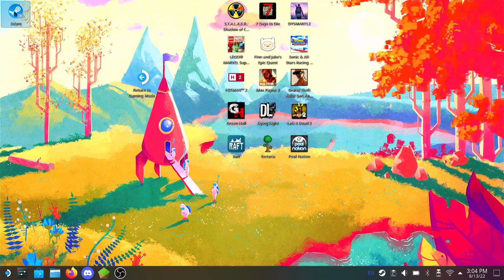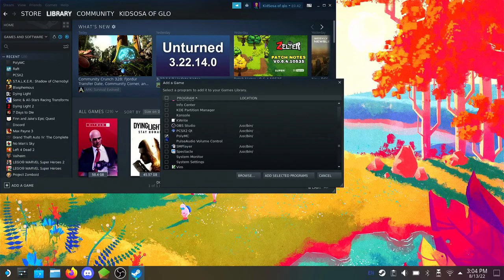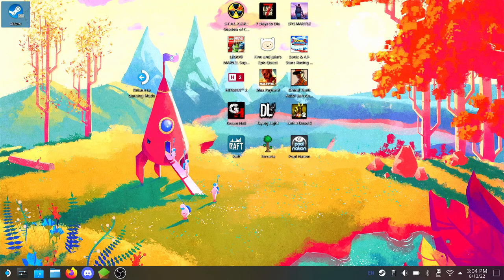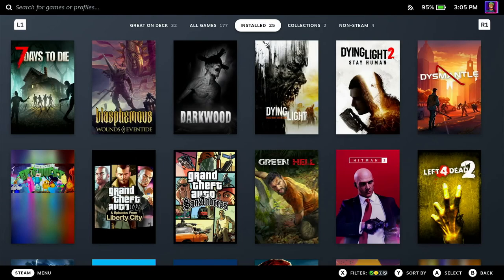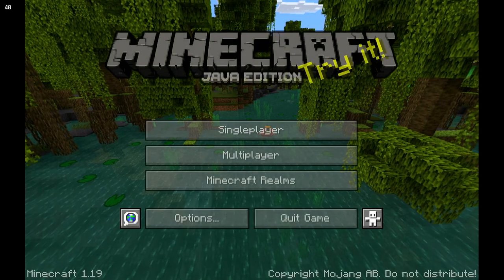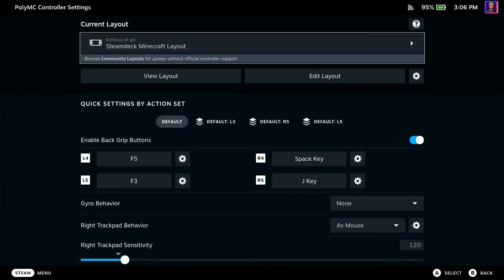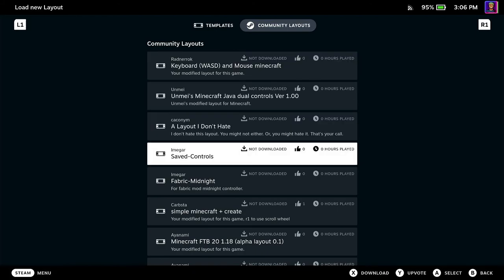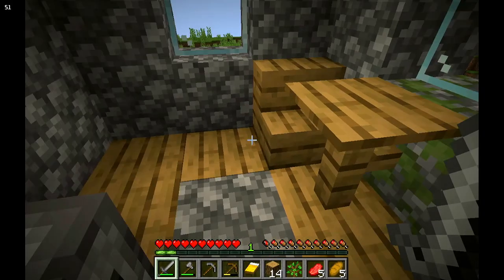How to Get Full DECK Controls on JAVA - Steam deck Minecraft Java controls - No mods (Gameplay)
How to get PolyMc steam deck controls up and working in less then 2 minutes. Hope this video helps drop a comment if your confused about anything i will be there to answer any questions.